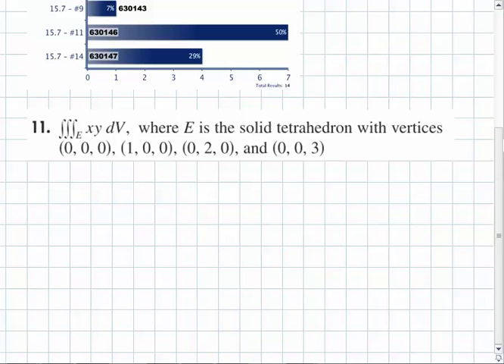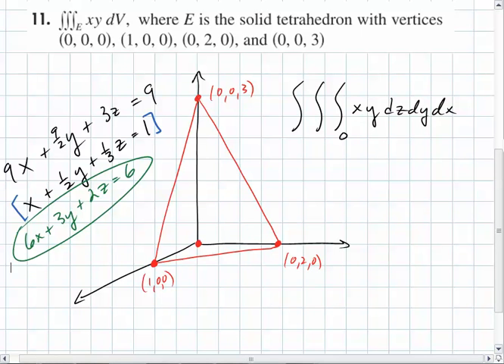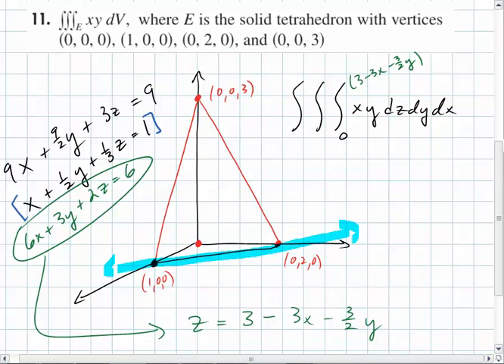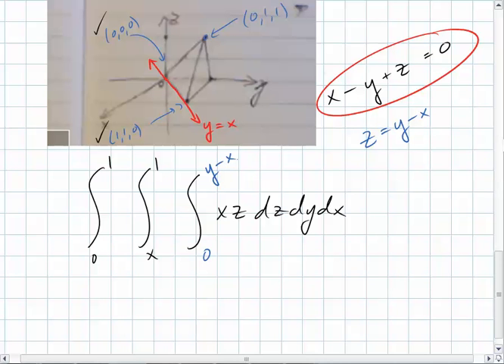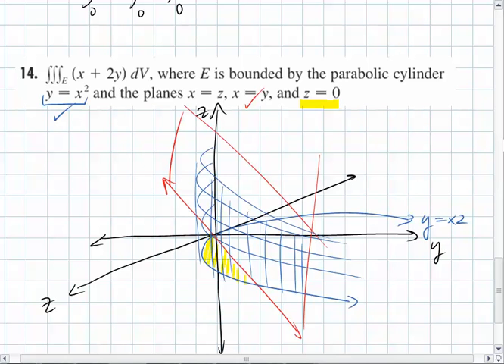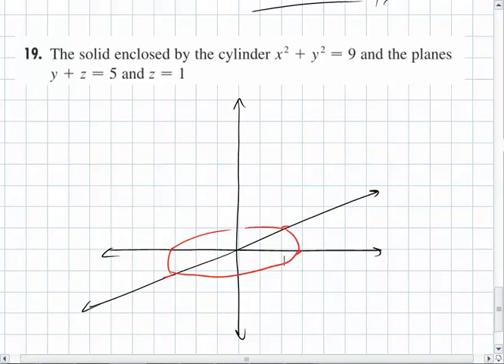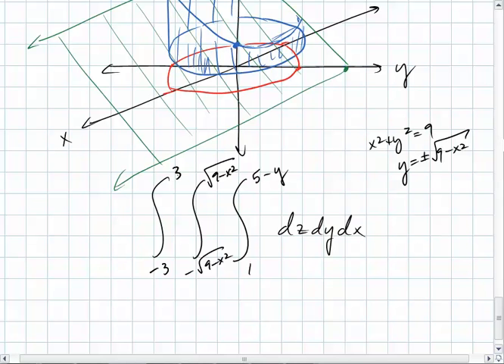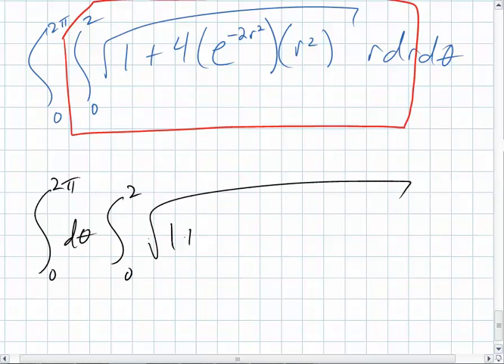12/6/12 - E Block - Multivariable Calculus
Surface areas, volumes, and triple integrals. Yay! PDF note